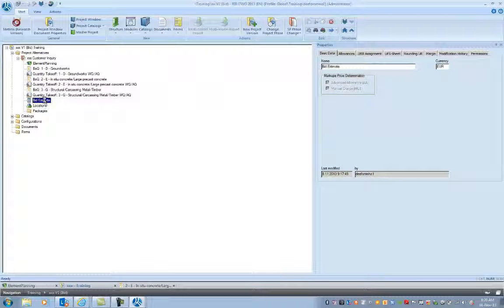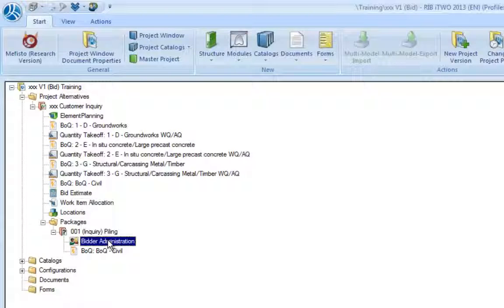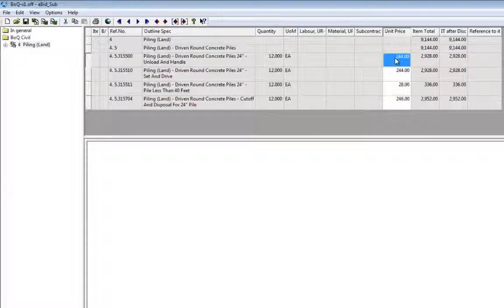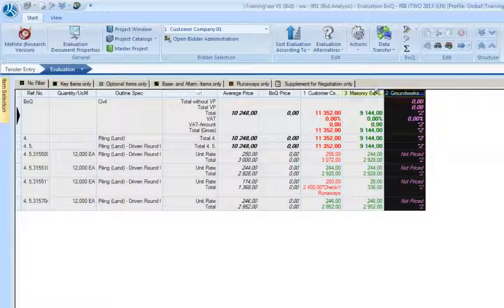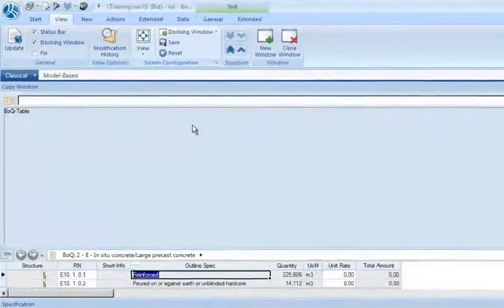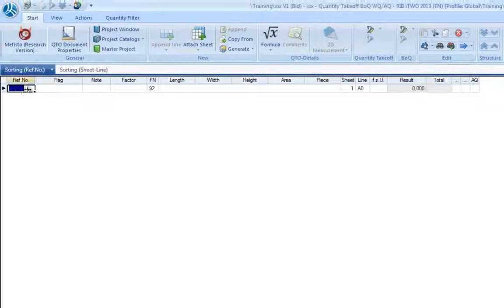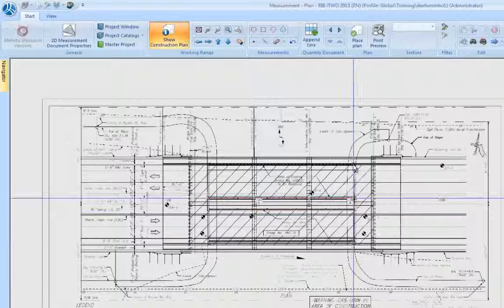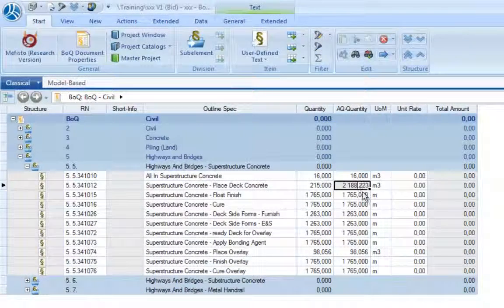A lot in this video Estimate, Package, BOQ, QTO and 2D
Process of Bid estimate, Allocation of Packages (WI allocation), BoQ of project, Manual QTO, Plana managment, DJC.